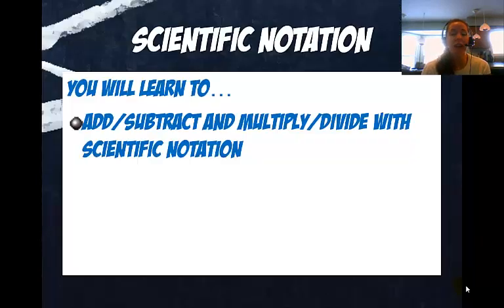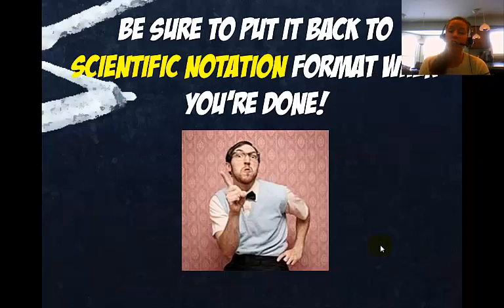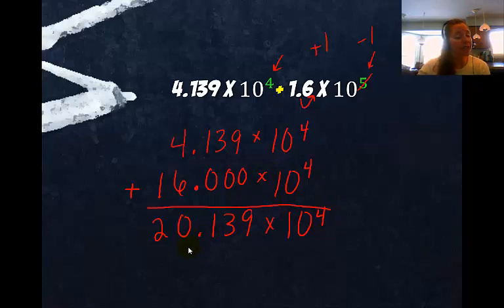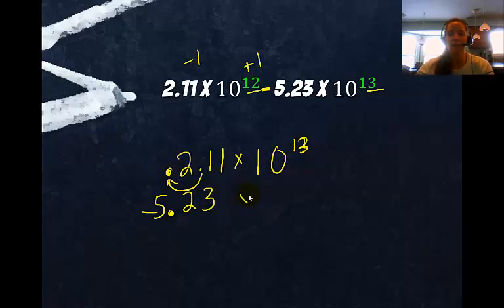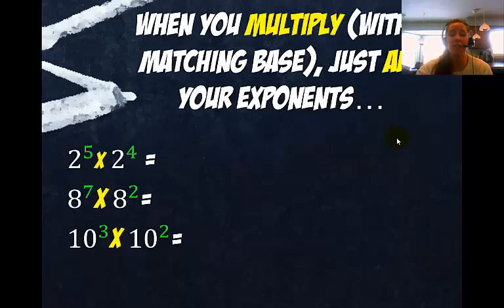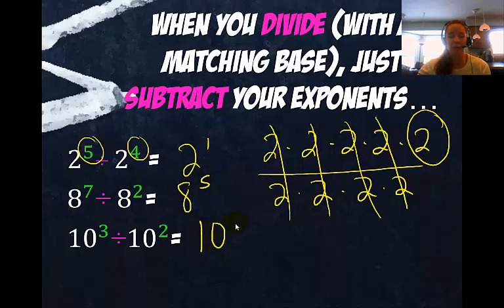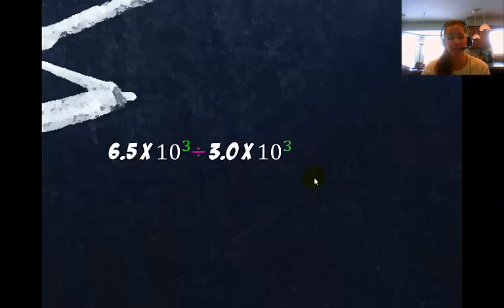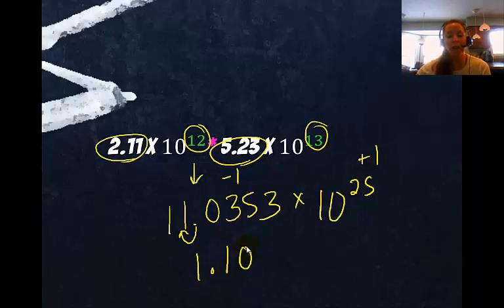Scientific Notation Power Session 2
Learn how to add, subtract, multiply, and divide with numbers in scientific notation format.